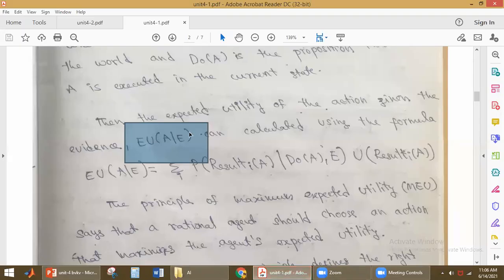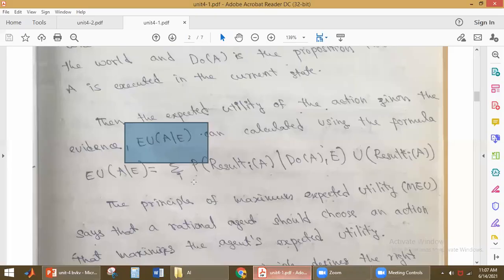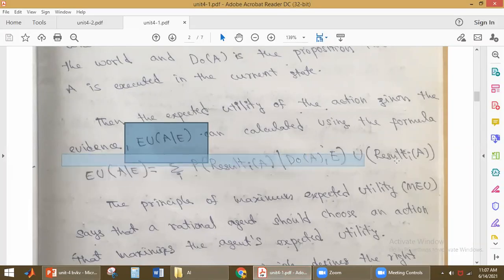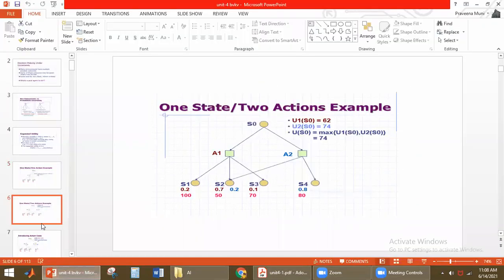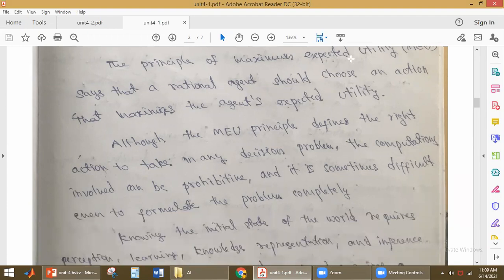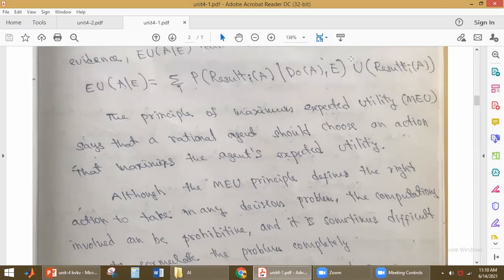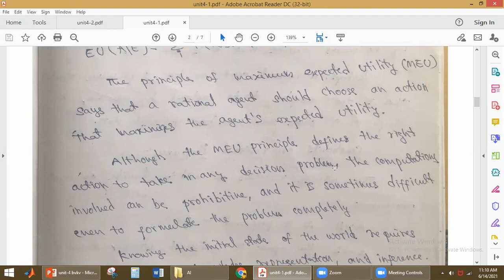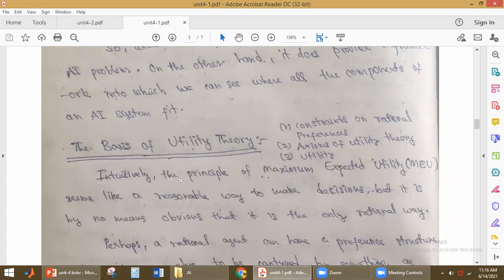Unit 4: Markov Decision Process Introduction Lecture-2